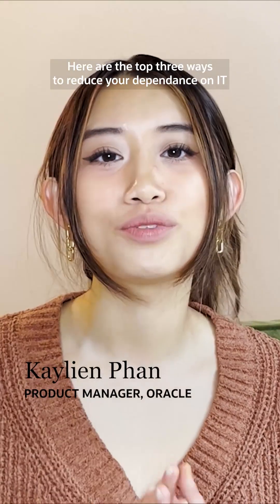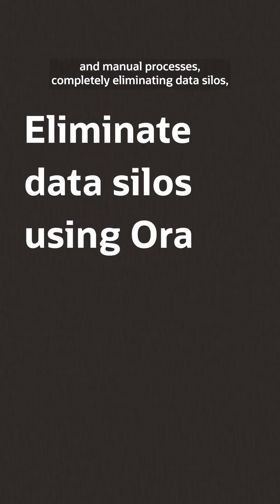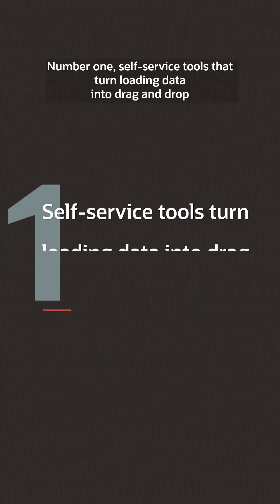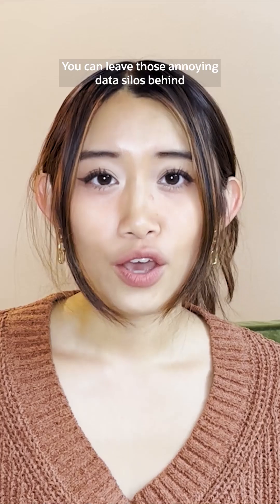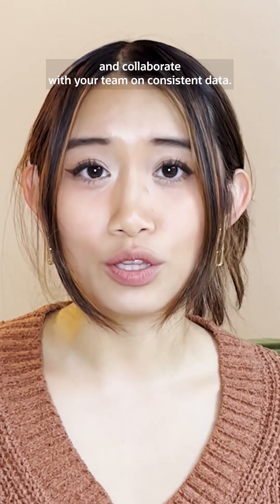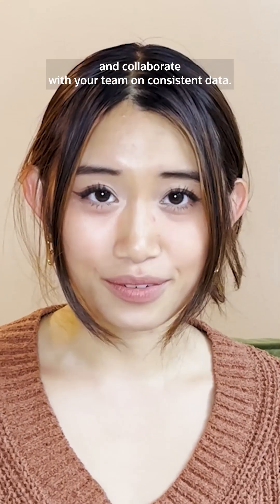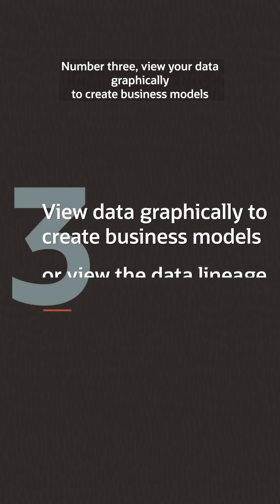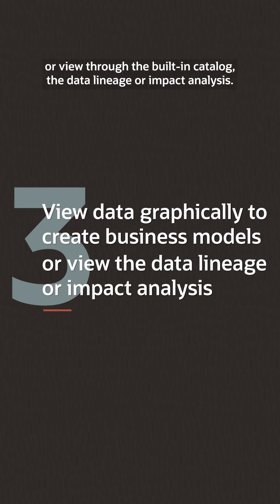Self-service Tools for Everyone Using Oracle Autonomous Database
Data warehouse? Oracle Autonomous Data Warehouse, graphic tools, automated loading, data analytics, all built in. Make it easy on yourself! Try it for yourself today!